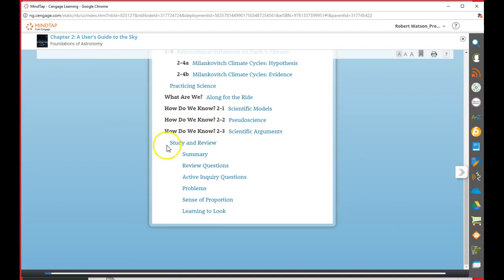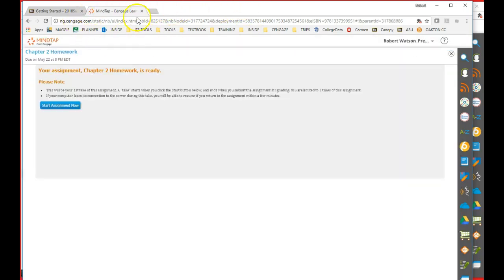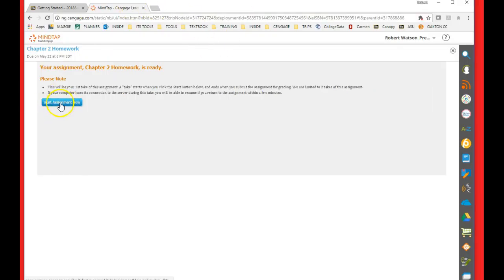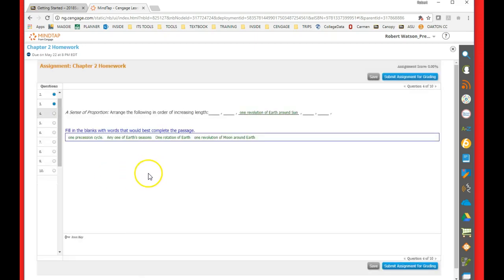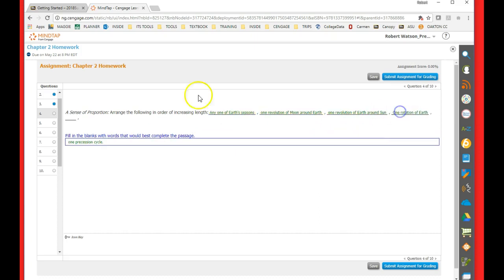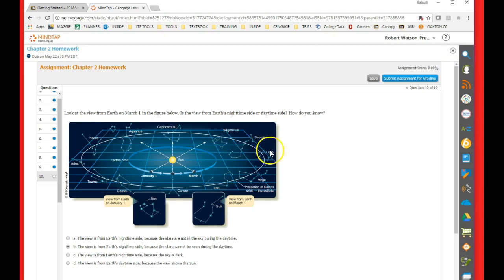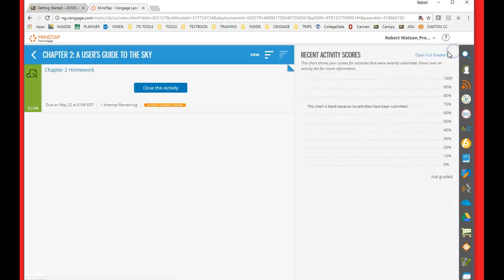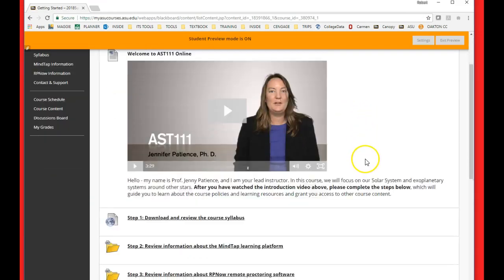AST111 Online ASU - MindTap Homework